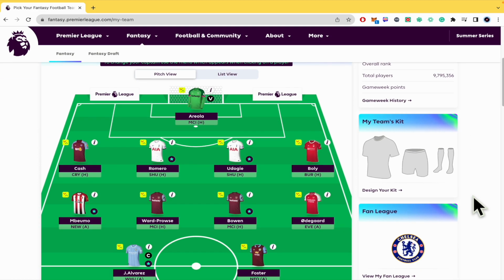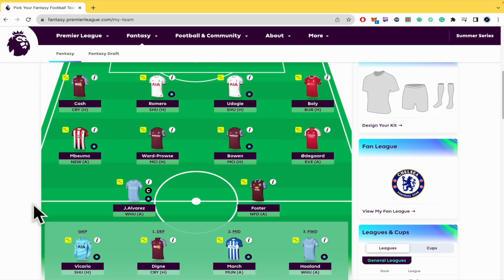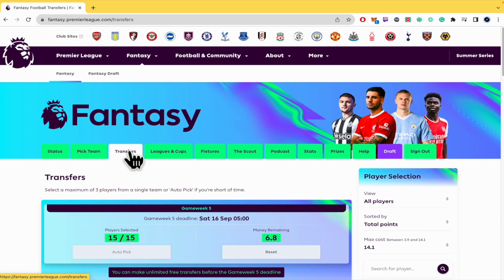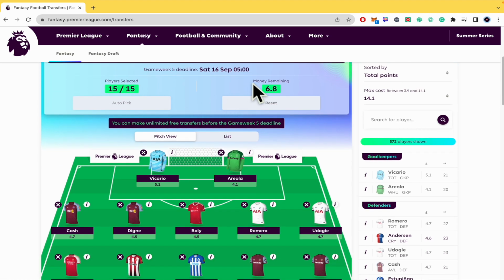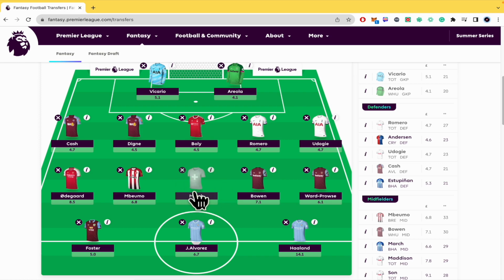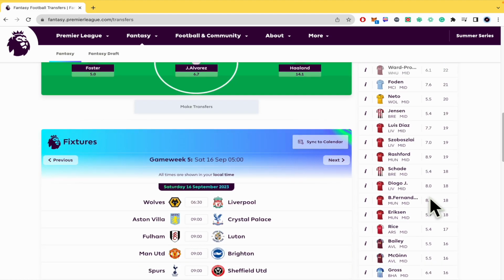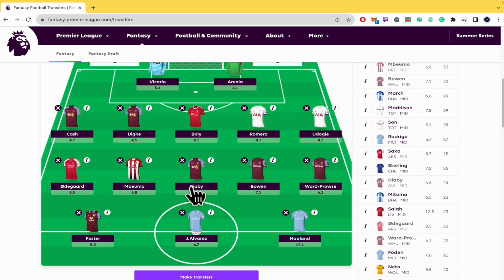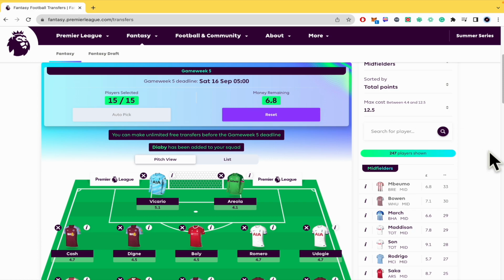How to Transfer Players in Fantasy Premier League - 2026 Easy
How to Transfer Players in Fantasy Premier League - 2026 / trade players in fantasy football / fpl